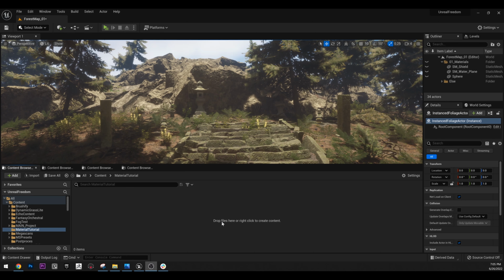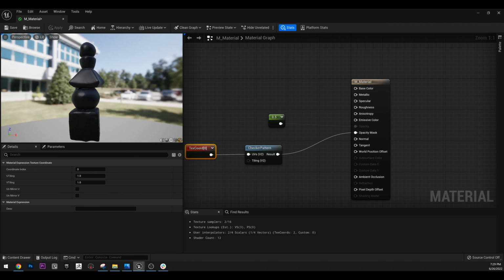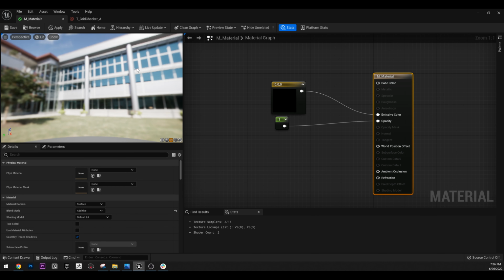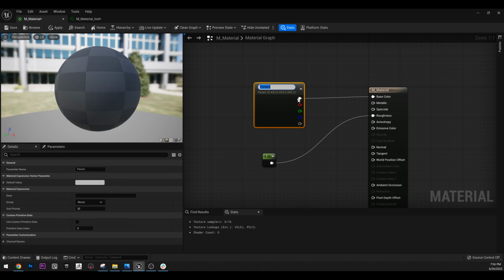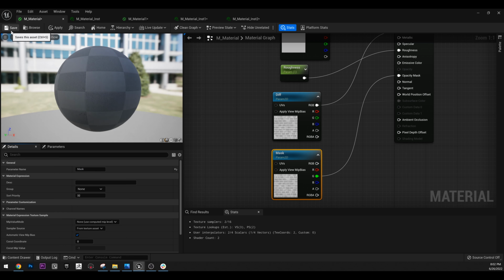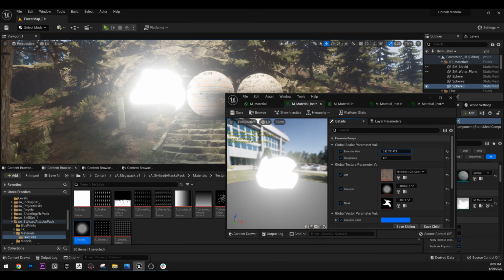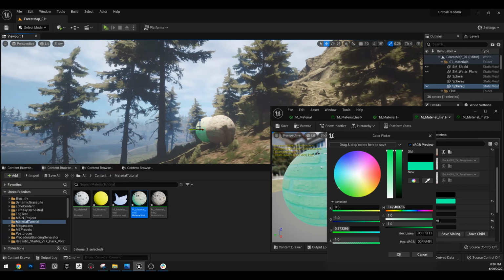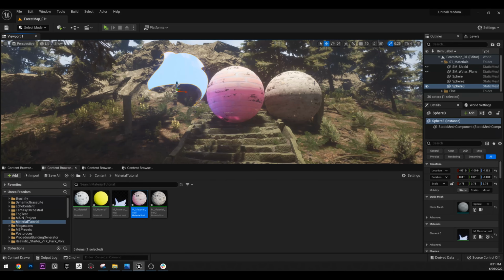INTRODUCTION to Materials in Unreal 5 - MASTER MATERIALS!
In this video, we will have a look at materials in Unreal 5. We will start from the UI of the material editor and then move to all the material shader modes and the basic material settings. We will explore what is possible with materials and learn why we need to use material instances. In the end, you will have the basic knowledge to start creating materials yourself

If you found my tutorials useful check out my other videos and if you want to learn how to create a game in Unreal Engine you can watch my tutorial series of how I created JumpCubes - A first-person endless runner, platformer game.

Video Content
INTRO- 00:00 - 00:49
Material Editor - 00:49 - 18:47
Material Instance - 18:47 - 27:45
Emissive Material - 27:45 - 34:30
Subsurface Material - 34:30 - 40:30
World Position Offset - 40:30 - 45:35
OUTRO - 45:35 - 47:43

About the Channel Hi and welcome to Unreal Freedom on Youtube! I am Vesko, the person behind Unreal Freedom, a 3D Artist and online tutor.I am Technical Artist by profession and. Have you ever wanted to create games using Unreal Engine? Well Unreal Freedom is here to provide you with the knowledge to start creating your own games. My Unreal Freedom YouTube channel's purpose is to give you the freedom you need and desire so you are able to create anything that comes to your mind. It is also dedicated to my personal projects and keeps you up to date with my online courses on Udemy.